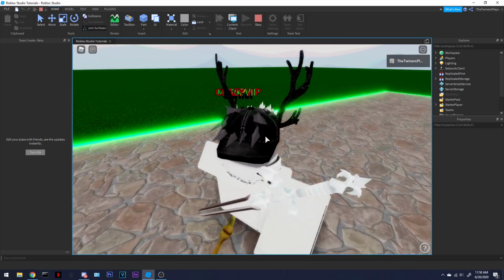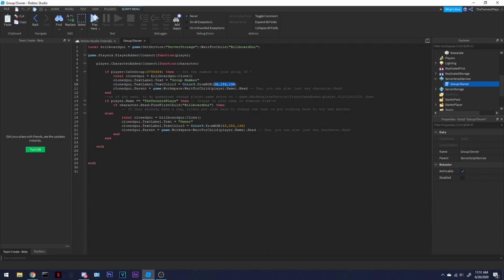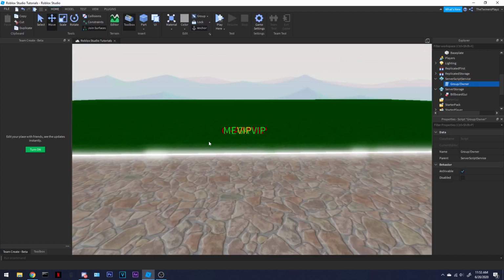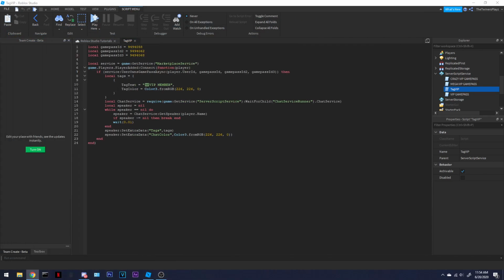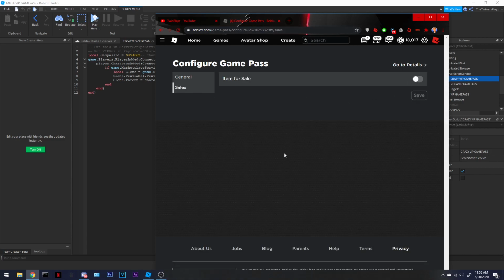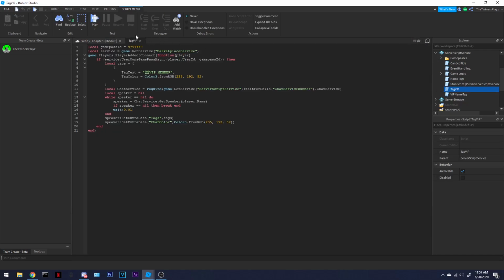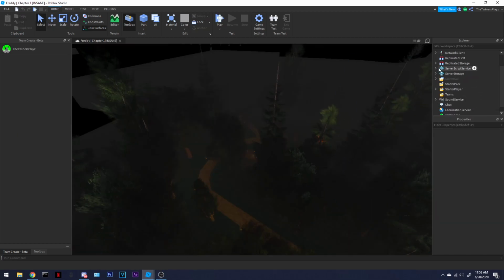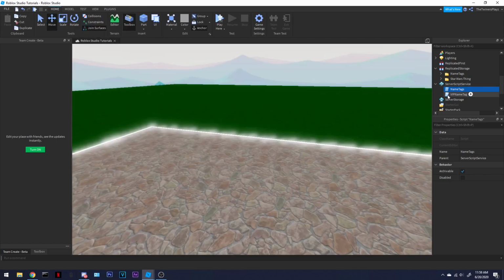How to make OVERHEAD PLAYER TAGS & CHAT TAGS in ROBLOX STUDIO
【My Discord】 ➡️ TwinPlayz#0154  (dont send nudes)